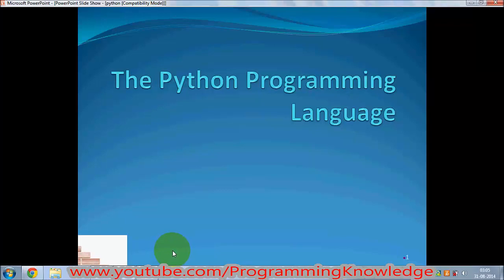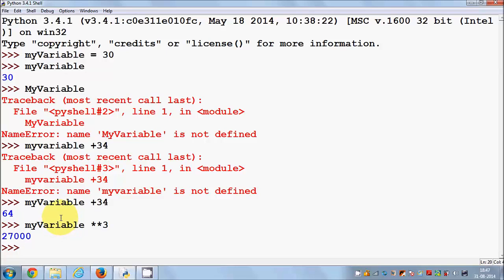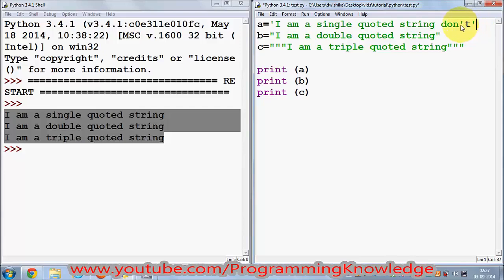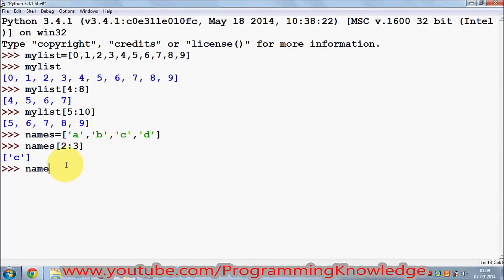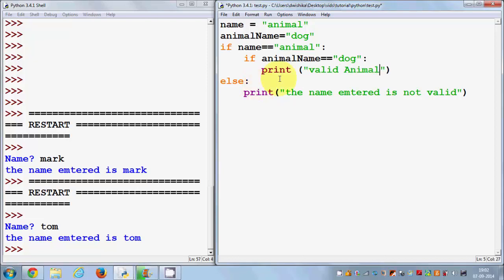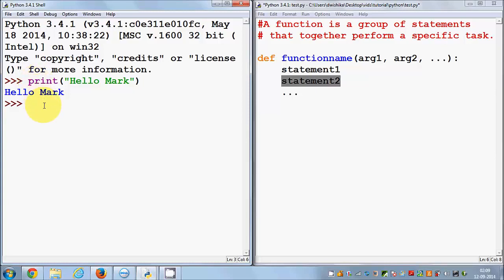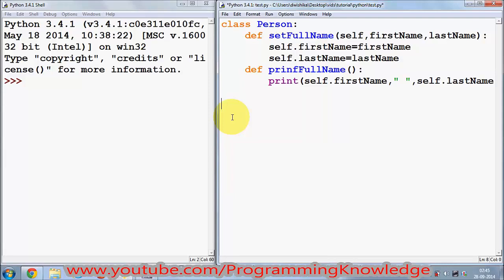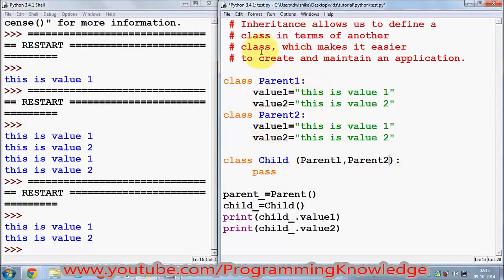learn python in one day | learn python in three hour | Learn Python With Programming Examples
Python is a versatile programming language that can be used for many different programming projects. First

published in 1991 with a name inspired by the British comedy group Monty Python, the development team wanted

to make Python a language that was fun to use. Easy to set up, and written in a relatively straightforward

style with immediate feedback on errors, Python is a great choice for beginners and experienced developers

alike. Python 3 is the most current version of the language and is considered to be the future of Python.